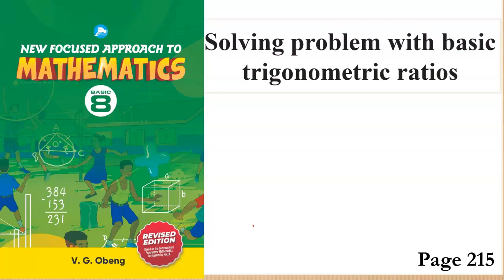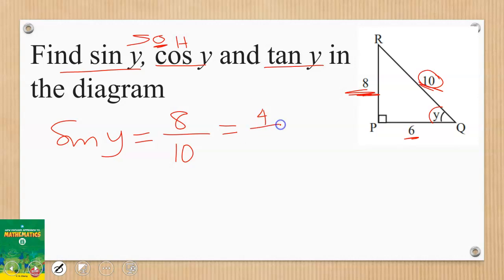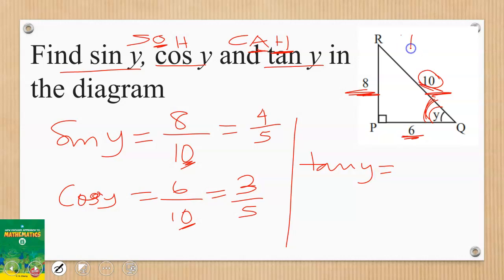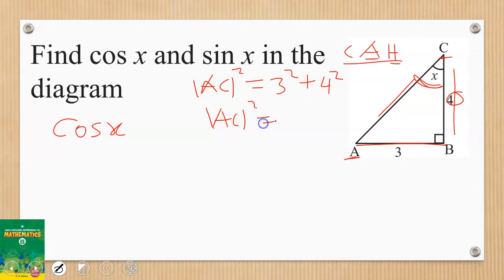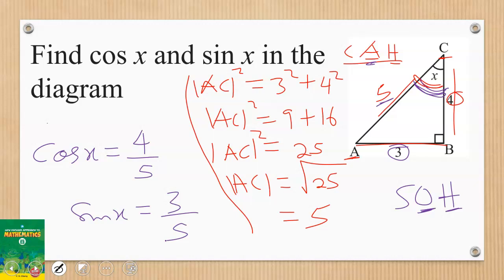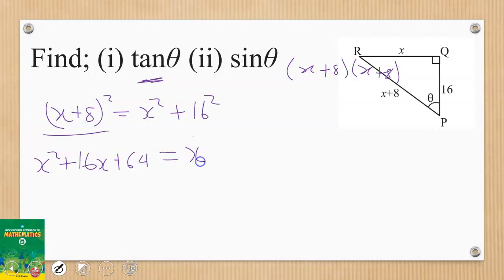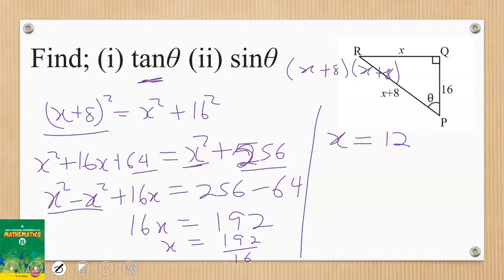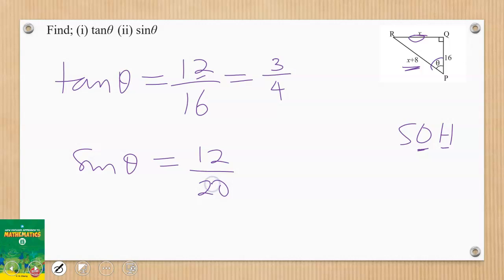Solving problems relating to basic trigonometric ratios Pg 215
This is new focused approach to Mathematics Basic 8 lessons. In this video, you'll master the skill  of solving problems relating to basic trigonometric ratios with clarity and confidence. Join us for an engaging lesson designed to make learning mathematics simple and effective.